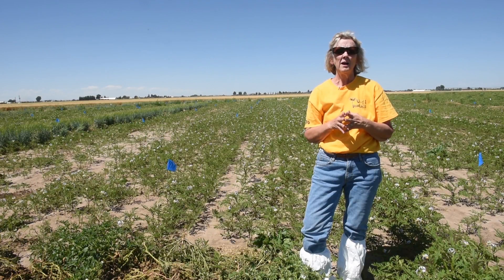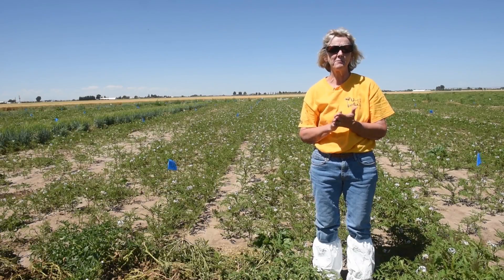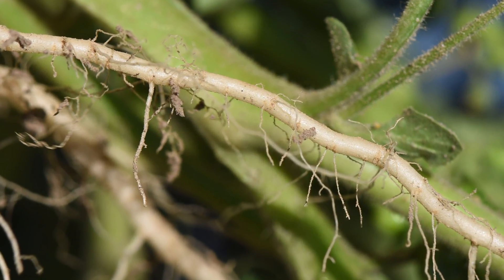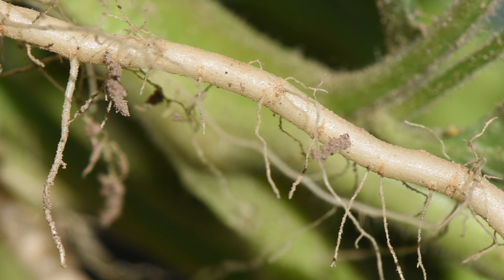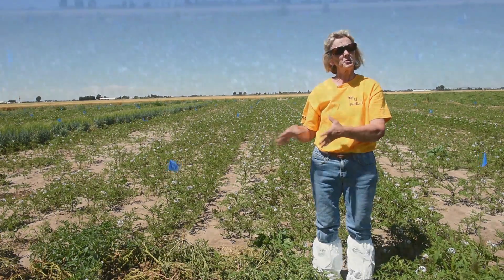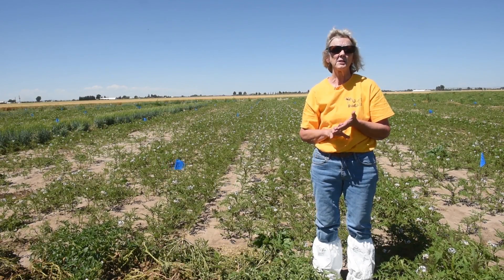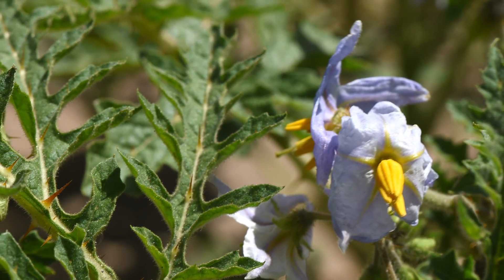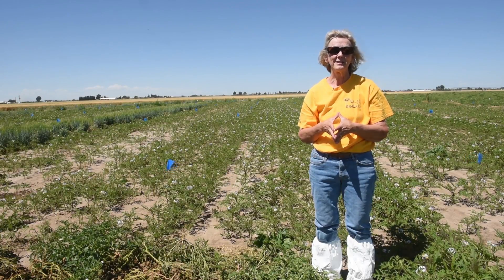eSpudman Industry Spotlight: Using Litchi Tomato Against PCN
Pamela J.S. Hutchinson, a potato cropping weed scientist at the University of Idaho's Aberdeen Research and Extension Center, discusses her research in controlling litchi tomato (also known as sticky nightshade) in its use as a trap crop to kill pale cyst nematodes in eastern Idaho.